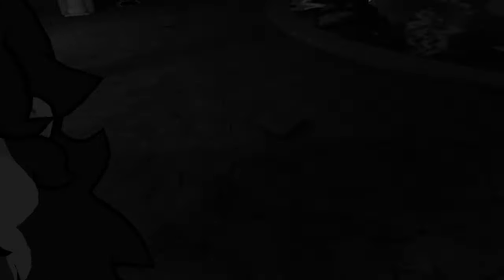Kidnapped "Path Of Revenge Arc Episode 12" (VRChat #295)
What’s up Dragon Crew? I hope you all enjoy the new video! Now sit back, relax, and enjoy today’s video!
People who are in today’s video